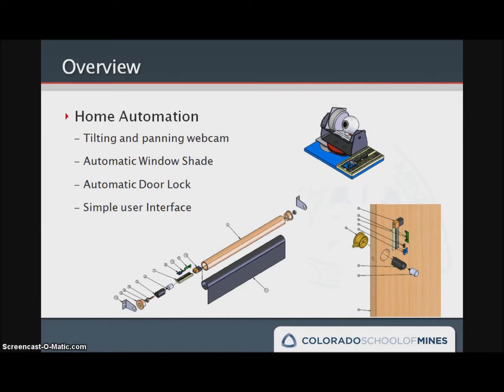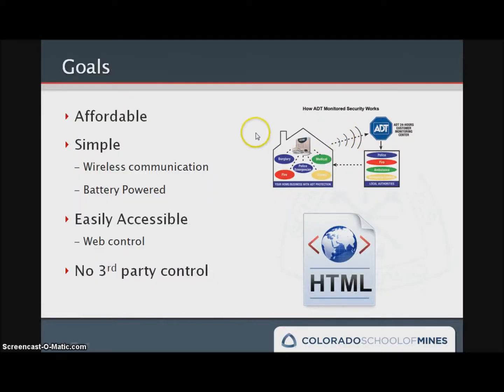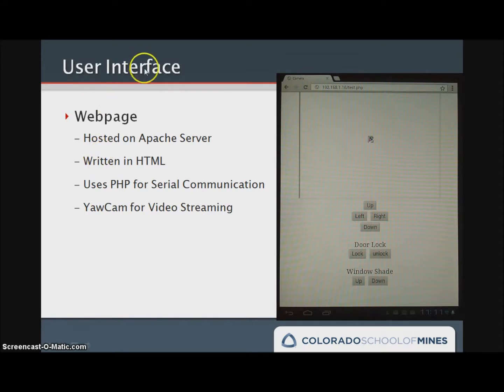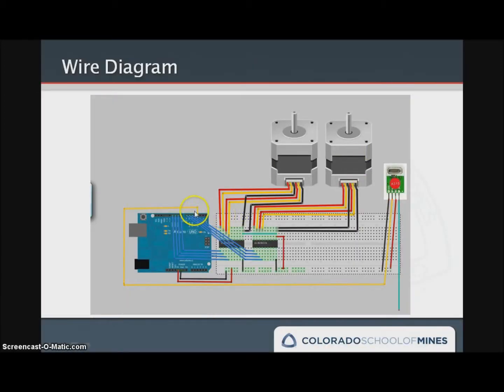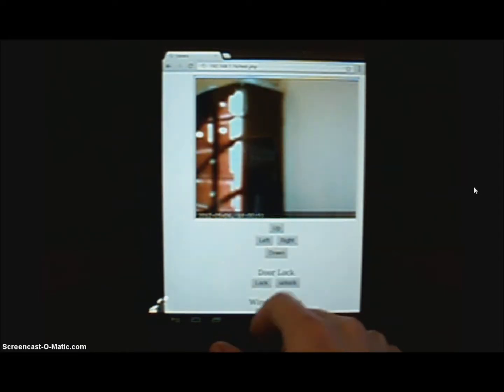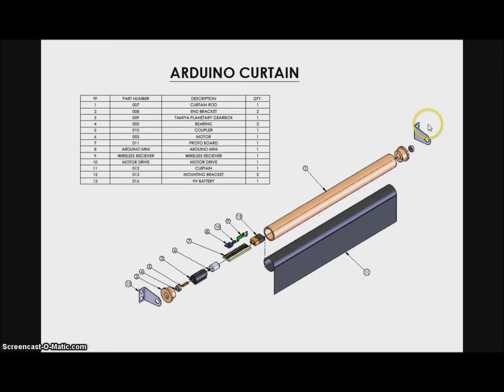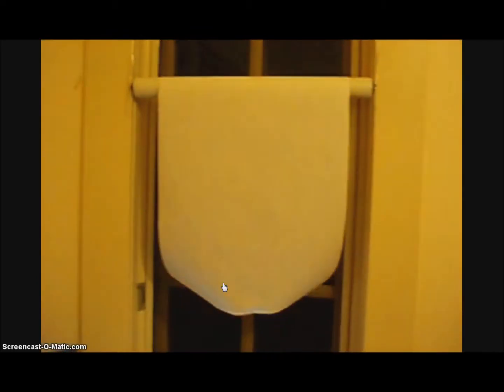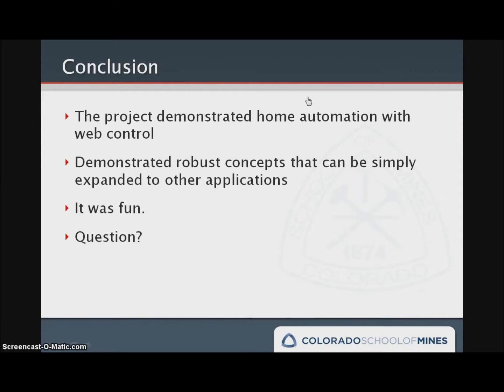EGGN521 Final Presentation - Arduino home automation project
Home automation Project using Arduino, android tablet, and a Apache server. The user interface was written in HTML and controls the tilt and pan of a web camera, wireless door lock and wireless curtain. This is achieved by passing a signal through an Apache Server to and Arduino Uno board using PHP for Serial Comunication. The Arduino Uno communicates with an remote Arduino Mini wirelessly via a 315MHz RF Link Transmitter and Receiver.  The Arduino Mini receiver unit is powered by a 9V DC Battery and is demonstrated to control a lock and window shade but has the flexibility to cover many other applications as well.   (Colorado School of Mines EGGN 512 Final Presentation)